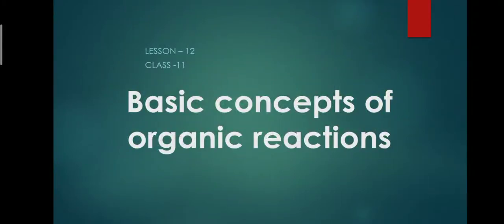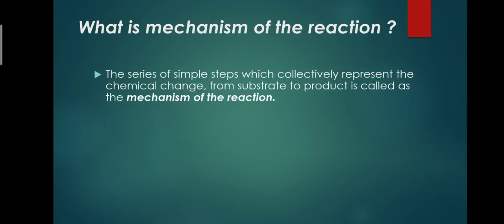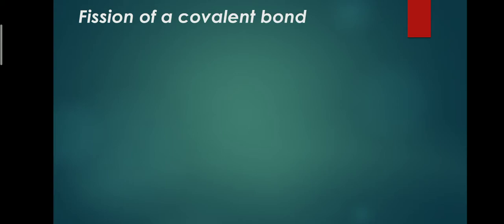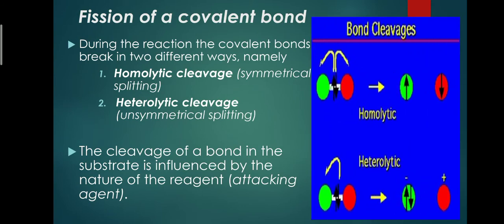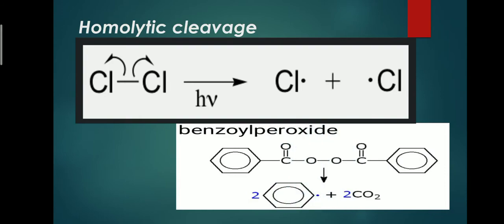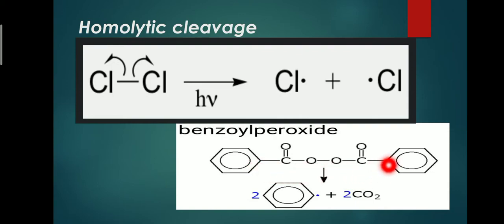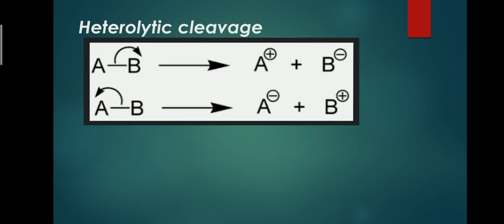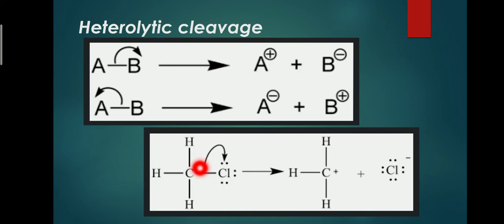Basic concepts of organic reactions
class 11 organic chemistry# hybridisation # carbon hybridisation # neet # jee # so hybridisation # sp2 hybridisation # sp3 hybridisation # basic in organic chemistry